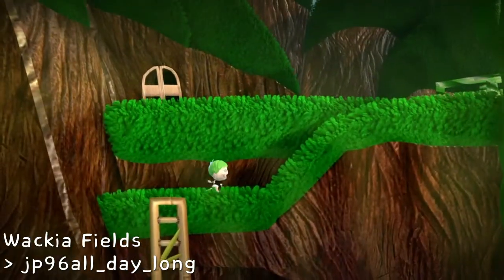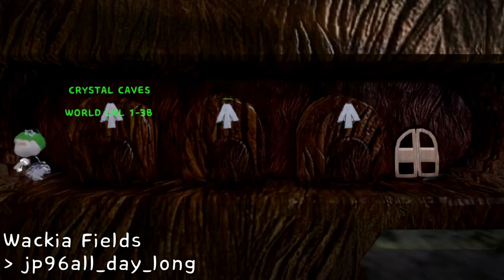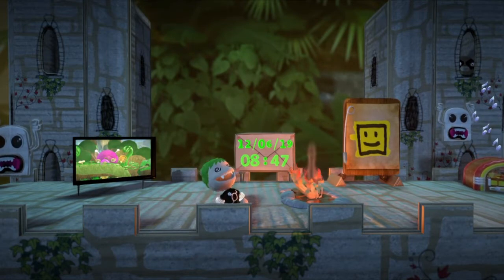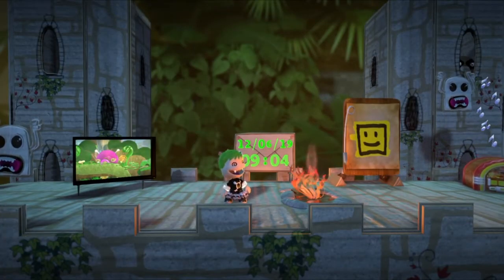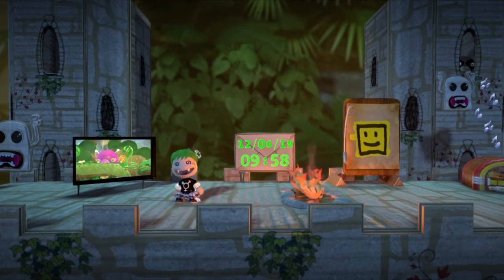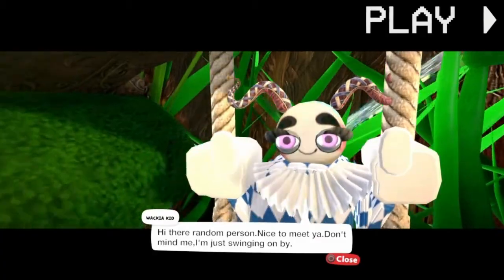[LBP - LBsP 12/06/19] 169 - Wackia Fields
This go about we're looking at